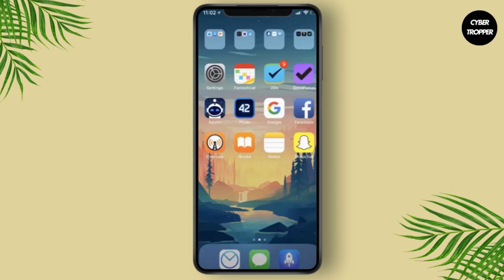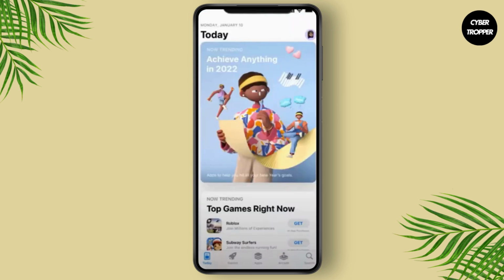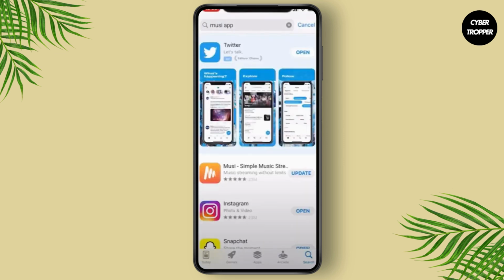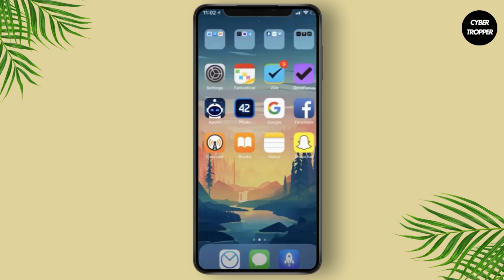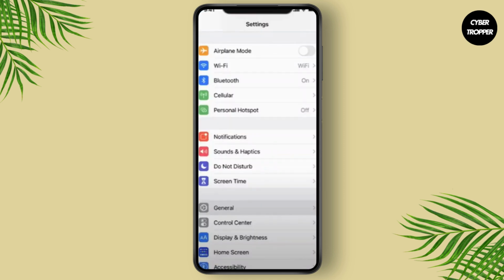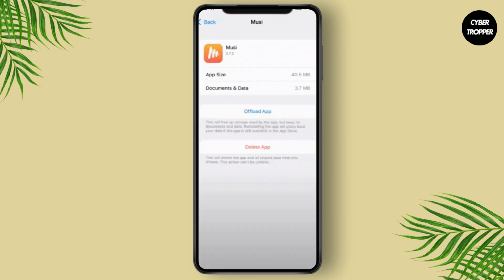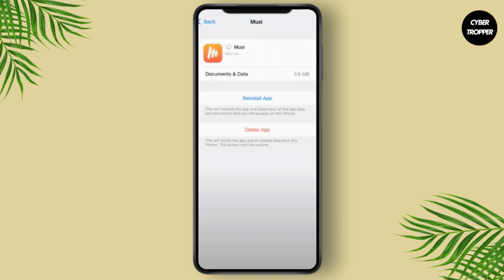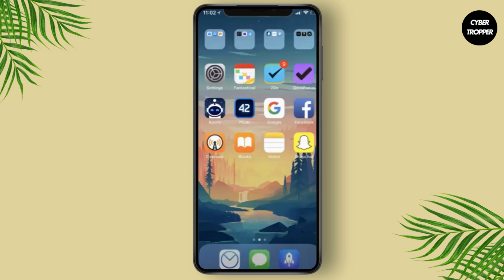How to Fix Musi Music Streaming App not Working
In this video, we'll guide you through the steps to fix the Musi music streaming app when it's not working. Whether you're dealing with Musi not loading, music not playing, or the app crashing, this tutorial will help you troubleshoot and get it back to working smoothly.

You'll learn how to resolve common Musi app issues, such as the app not opening, music not playing, or errors preventing the app from functioning properly.

0:25 Step 1: Checking Your Internet Connection
0:50 Step 2: Restarting the Musi App